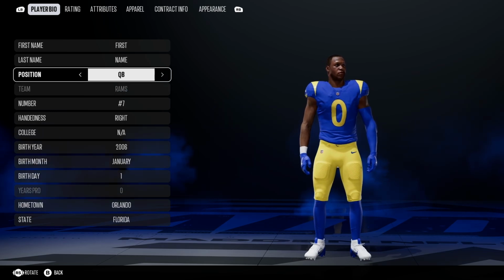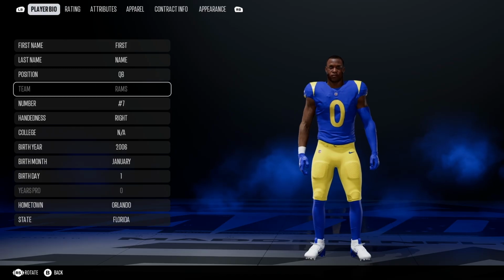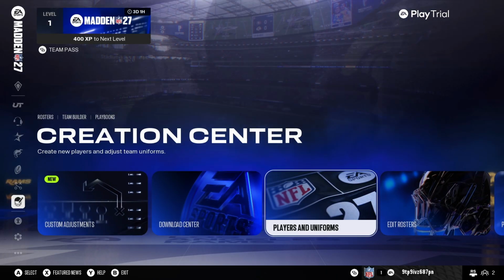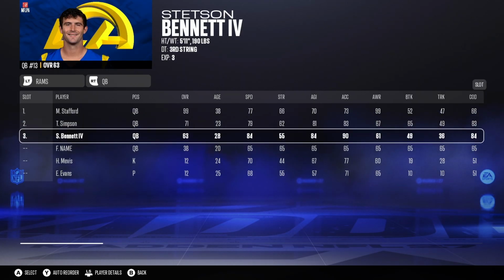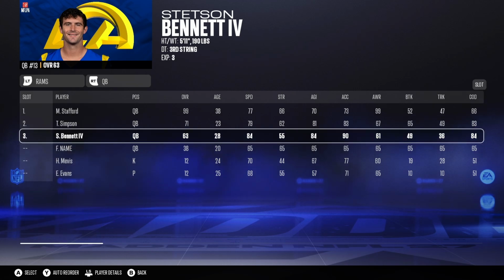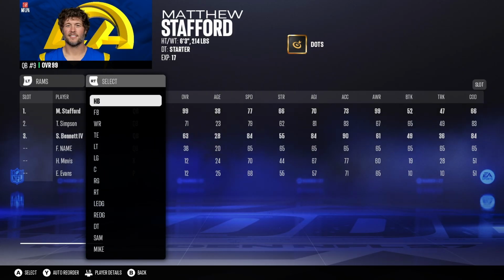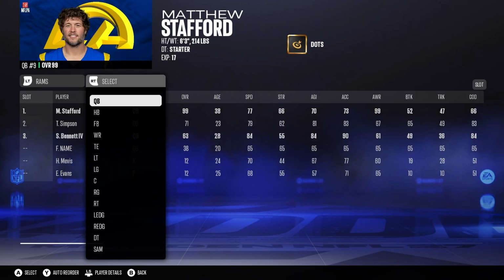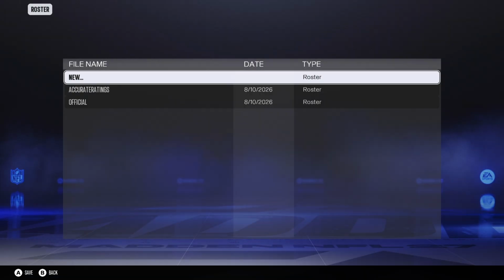Madden 27: How to Add Created Player to Roster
in this video, i show you how to add a created player to a roster in madden 27 and get your custom player onto the team you want to use. Did this video help? Thanks!